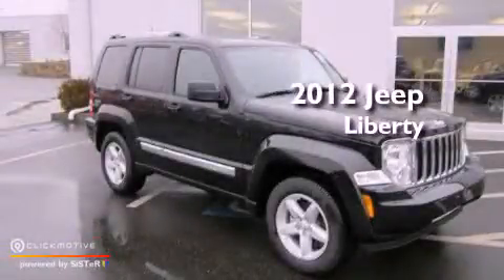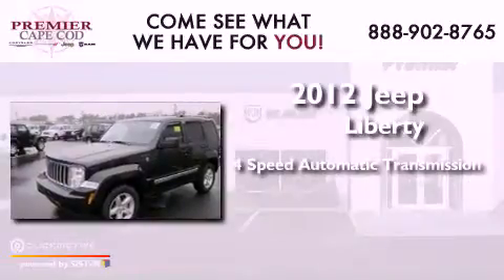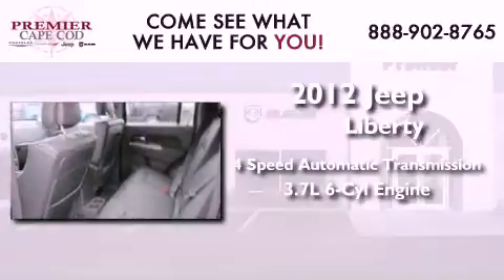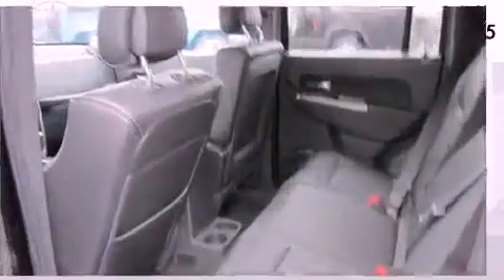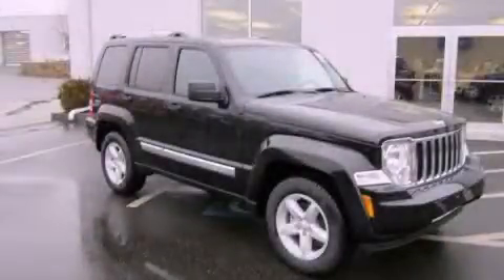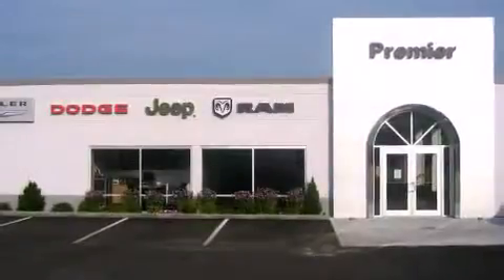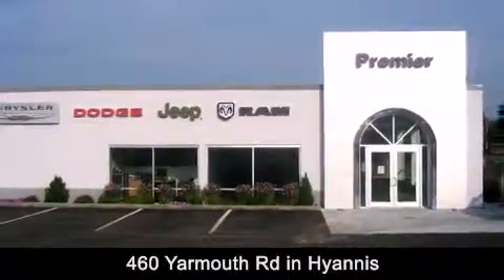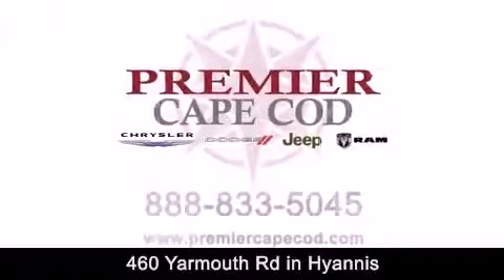2012 Jeep Liberty Hyannis MA 02537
Year : 2012
 Make : Jeep
 Model : Liberty
 Engine : Gas V6 3.7L/226
 Trans . : Automatic
 Exterior : Brilliant Black Crystal Pearl
 Miles : 14

 Stock : J5801